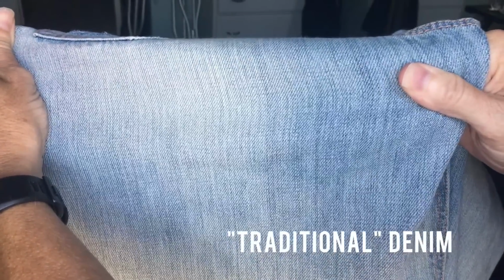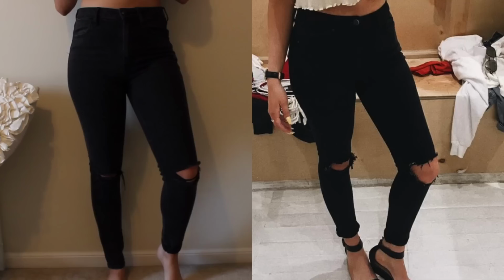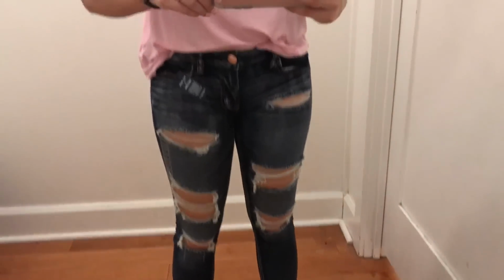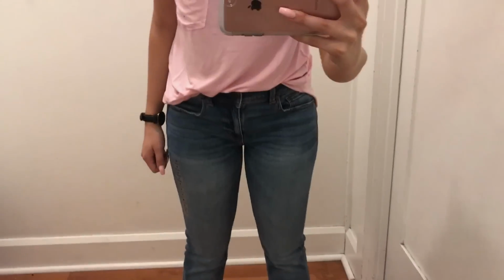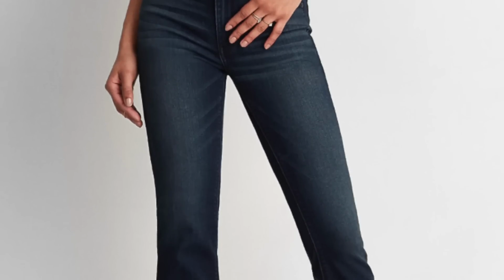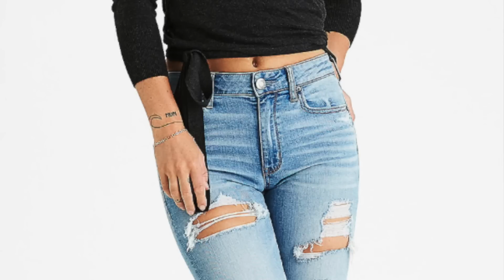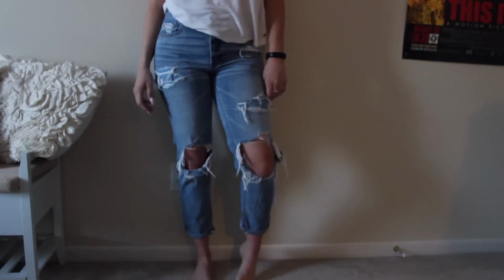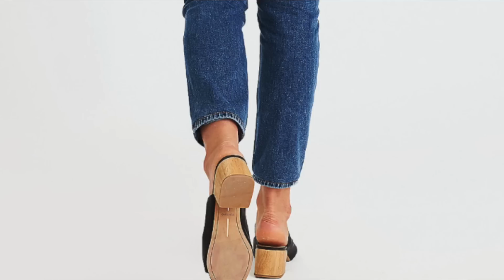American Eagle Denim Fits & Try-On | Back to School Jean Guide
Hey everyone! I tried on every pair of women's jeans that I could get my hands on, sorry I couldn't get to all of them! Let me know if you'd like to see this type of video with our shorts!

▷ INFO:
AGE: 19
CAMERA: CANNON REBEL T3i
EDITING: IMOVIE